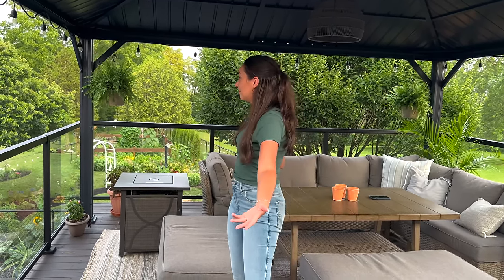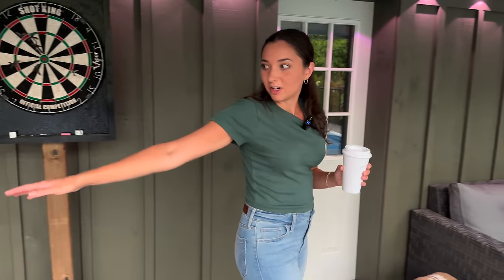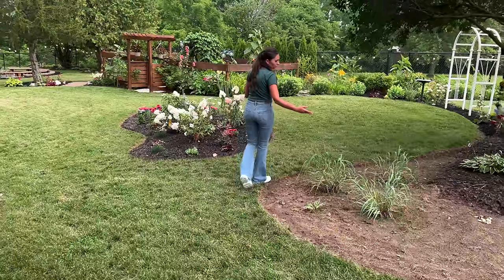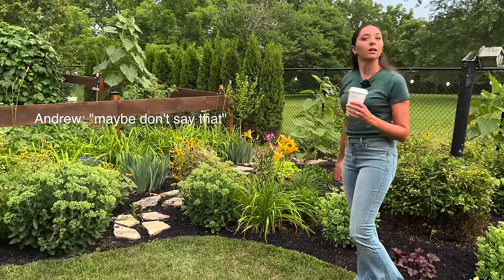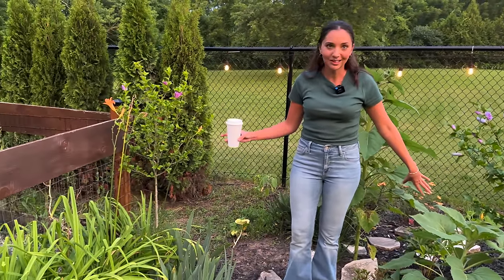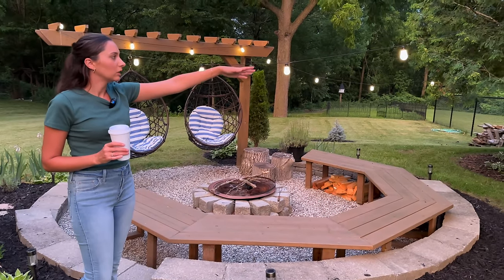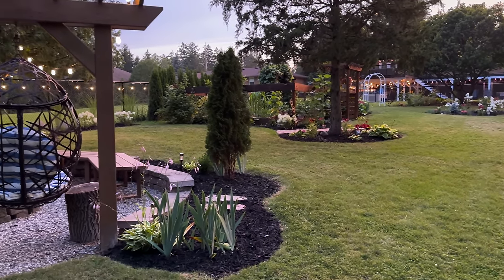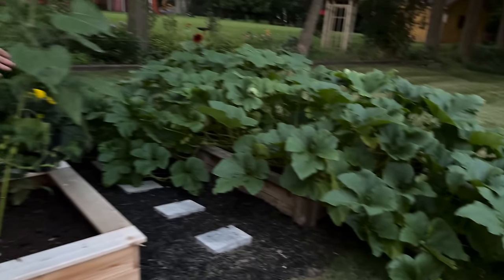SUMMER BACKYARD TOUR!! ☀️ 2 years of work (all our backyard projects & future plans!)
Welcome to our backyard (and most requested video!!). On June 1st 2023, we celebrated 3 years of renovating and 2 years of backyard projects.

Costco String Lights
Glass Railing System
Fire Table (dupe)
Colour Changing Soffit Lights
Firepit String Lights
Black Planter (against the fence)
White Arbor
Firepit Swing (dupe...good price!!)
Pumpkin Patch Fencing (dupe)

Amazon Finds:
Outdoor Projector Screen
Govee Permanent Outdoor Lights
Solar Lights on Stairs
Solar Bird Fountain
Frog Log
Greenhouse Solar Lanterns
Firepit Swings
Light Up Pool Floaties
Motorized Cleaning Brush
Robot Pool Vacuum
AND EVERYTHING ELSE

FAQ: We are a Canadian married duo that have been sharing the renovation of our home and outdoor projects on social media since June 2020! Andrew is a carpenter and I am a recreation therapist. Together we have a passion for renovation and design and aim to inspire others to make their house into a home.